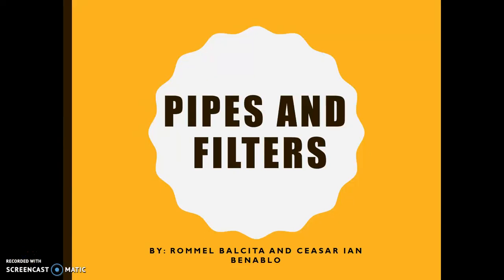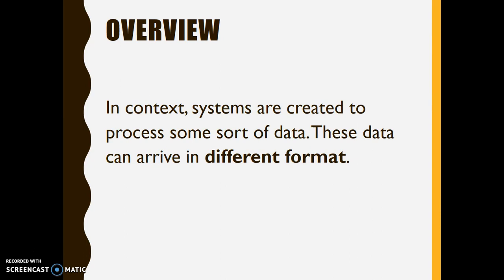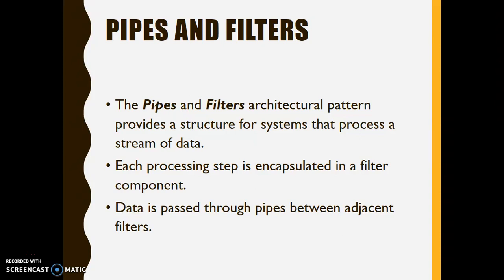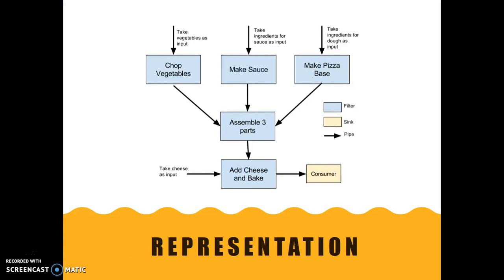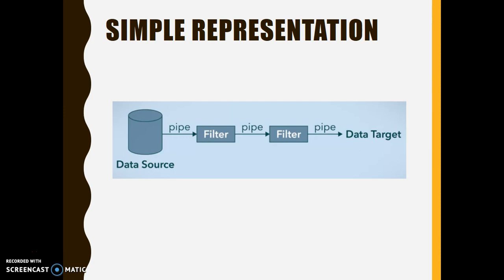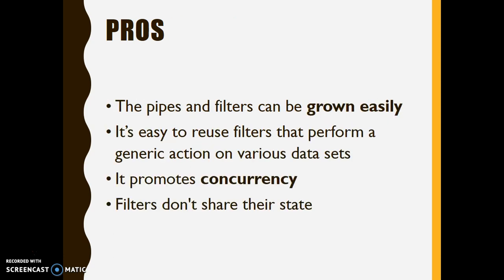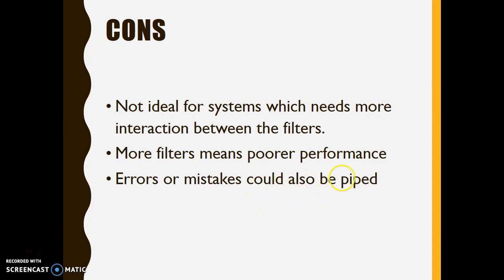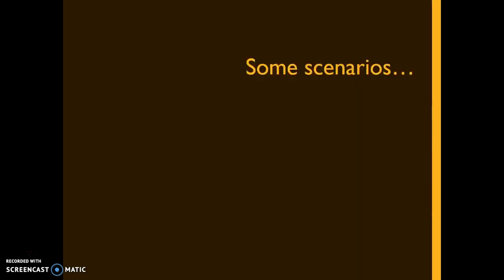Pipes and Filters Architecture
A simple discussion of the Pipes and Filters Architecture